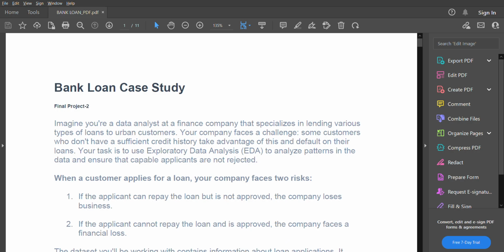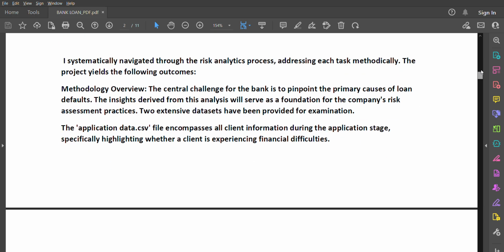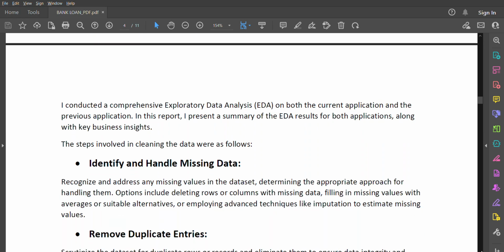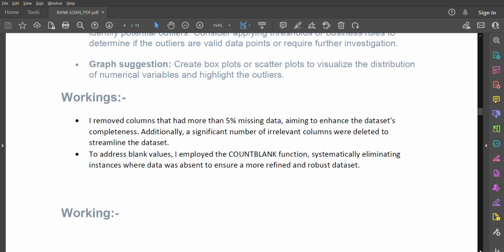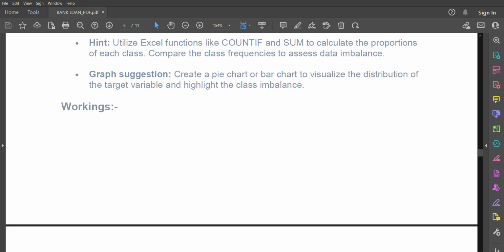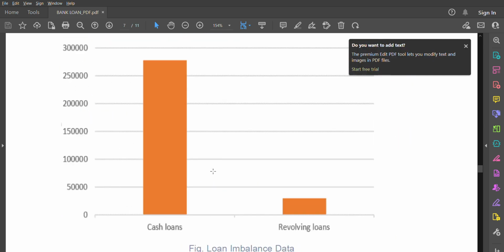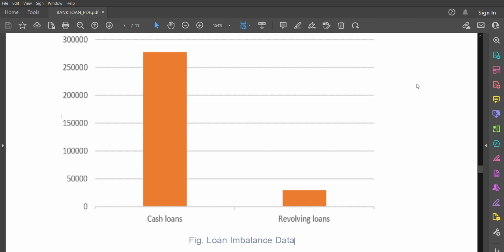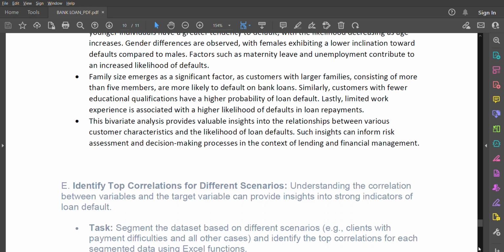trainity 6th assignment BANK LOAN CASE STUDY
My Aproach was Simple Understanding Problem Statment, Data Cleaning and Then Data Analysis Part.

You Can Also Join Trainity Data Analytics Internship Program Click on :-